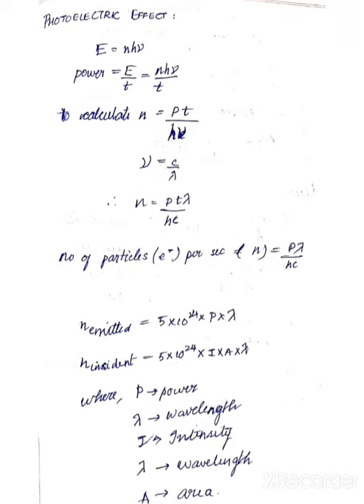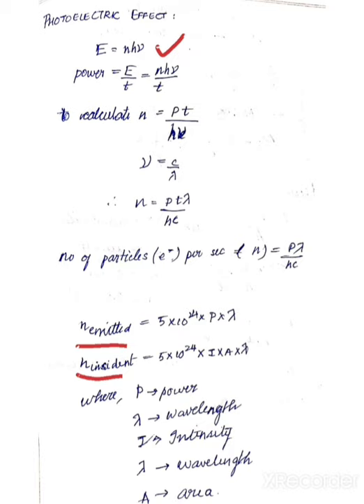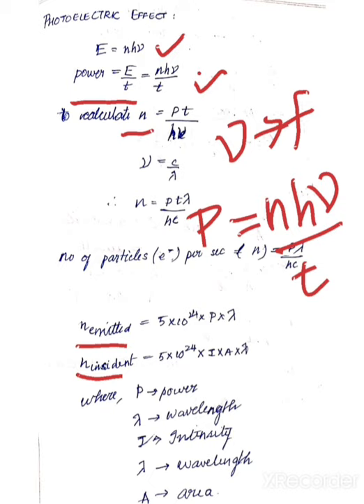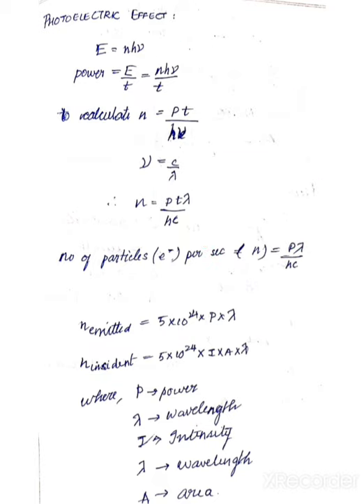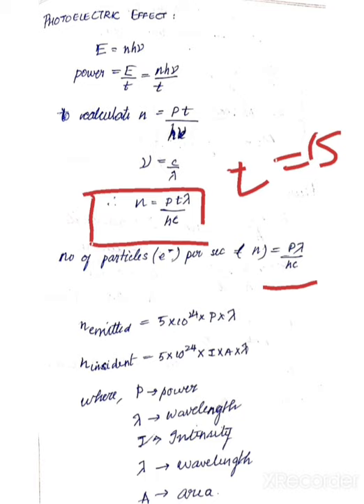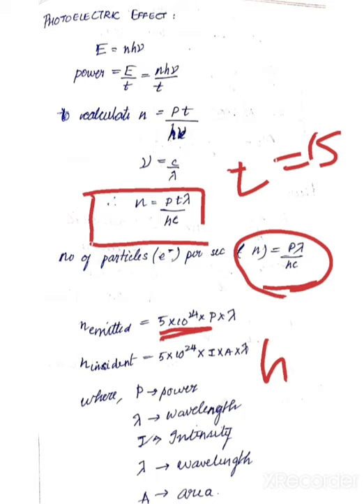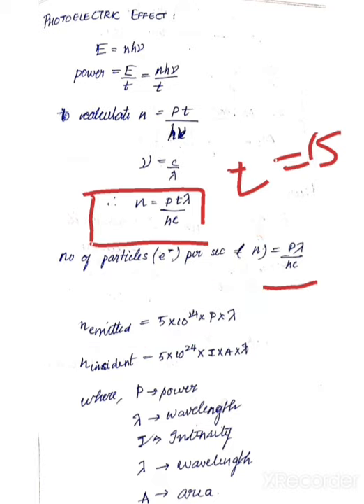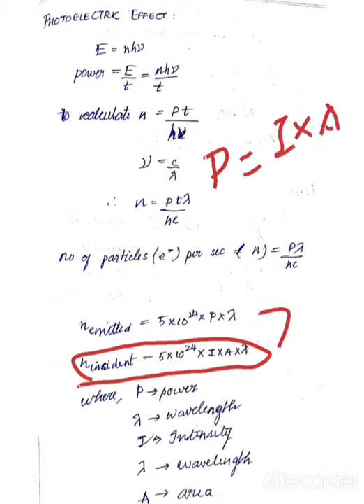Photoelectric effect trick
To find the number of electrons released per second or number of electrons incident per second